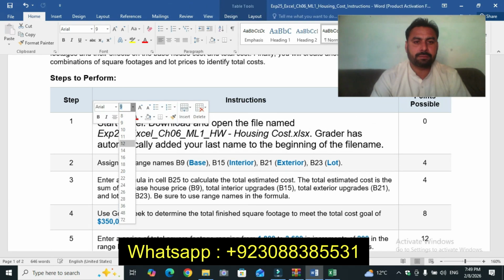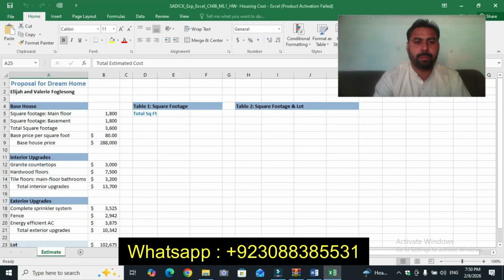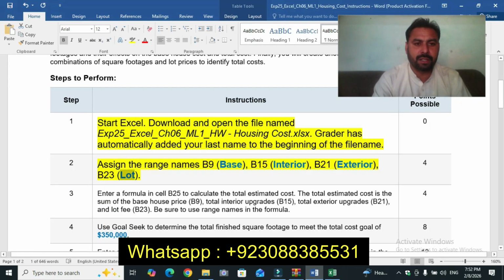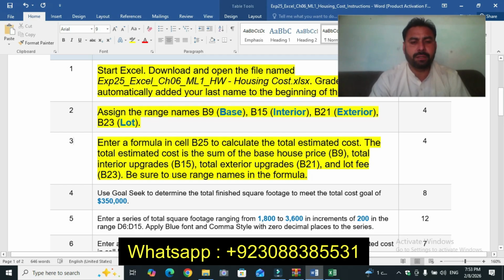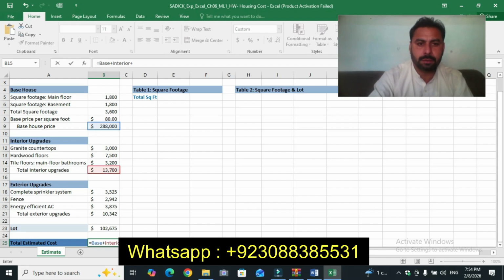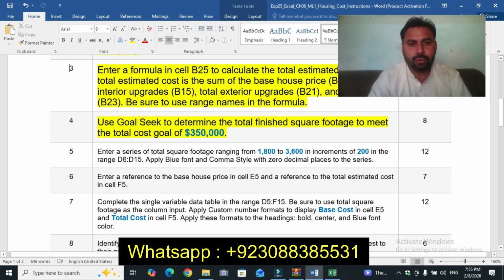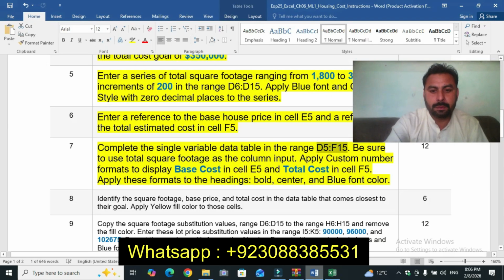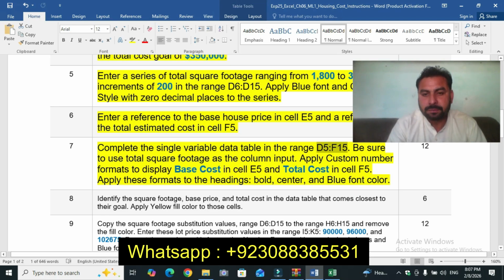Exp25_Excel_Ch06_ML1_Housing_Cost | Excel Chapter 6 Mid-Level 1 - Housing Cost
SAM Keywords
independentproject4- 6

IntegratedProject_1 - LaundryUProposal
COMPREHENSIVE FINAL EXAM (2HR 60Qs)
Exp22_Excel_Ch04_Cumulative - Insurance Claims 1.1
GO19_AC_COMP_GRADER_CAP1 - Front Range 1.1
Exp19_Access_Ch04_ML1 - Hotel Chain 1.0
Exp19_Access_Ch04_Cap - Foodies Forms and Reports 1.2
GO16_AC_CH01_Grader_1F_AS_Literary Festival Events
Exp22_Word_AppCapstone_IntroAssessment - Research 1.1
Exp19_Word_Ch01_ML1 - Water 1.2
exp19 word ch02 cap assessment personal finance
exp19_word_ch02_hoeassessment_maintenanceContact us